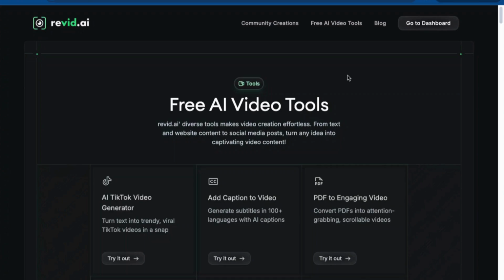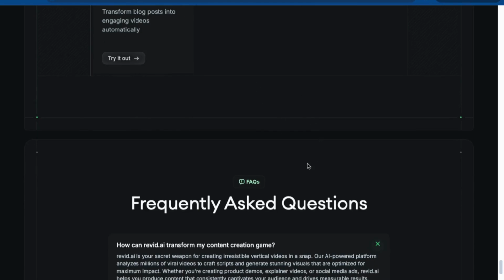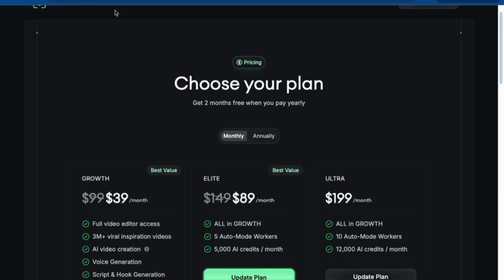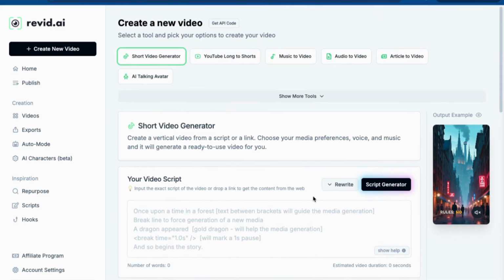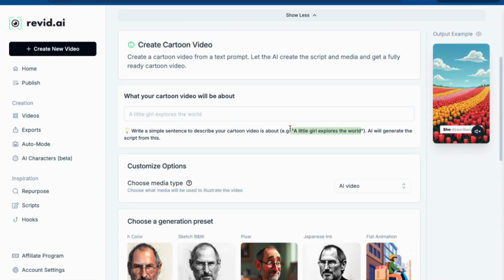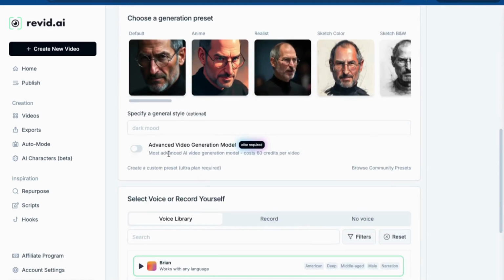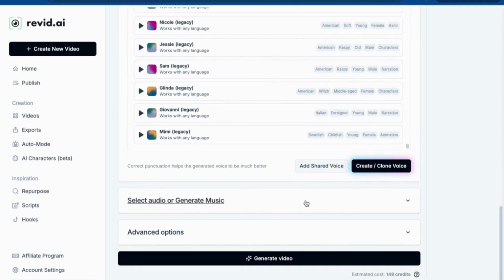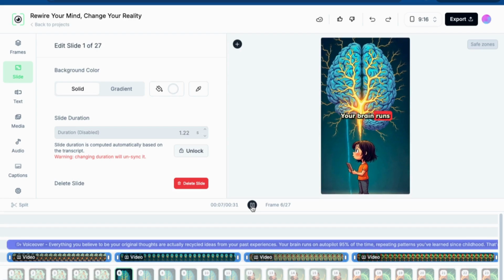Revid.ai Demo – AI Video Editor for TikTok, YouTube Shorts & More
In this video, I’ll walk you through Revid.ai – a powerful AI video creation tool designed to help you make short-form videos for YouTube Shorts, Instagram Reels, TikTok, and more. Whether you're a digital marketer, educator, or solo content creator, Revid.ai helps you create videos with AI-generated scripts, voiceovers, and templates — no editing skills required!

📝 Read the full blog review here: [INSERT YOUR BLOG LINK]